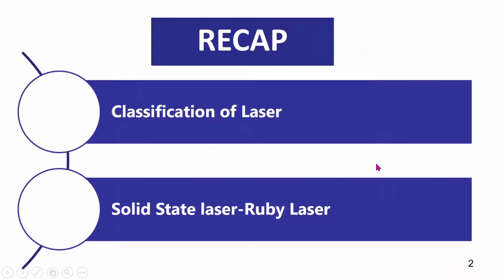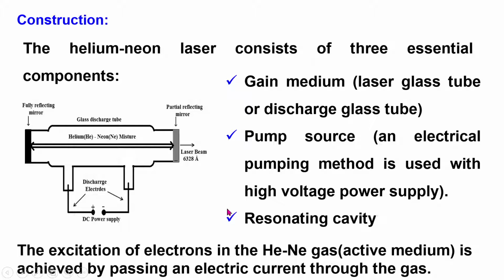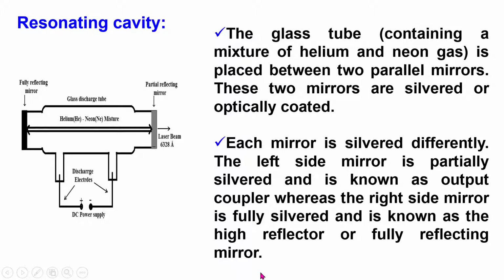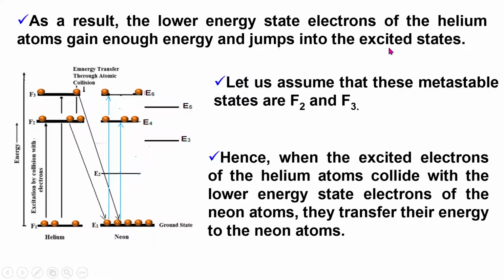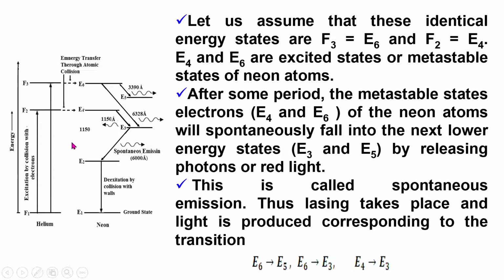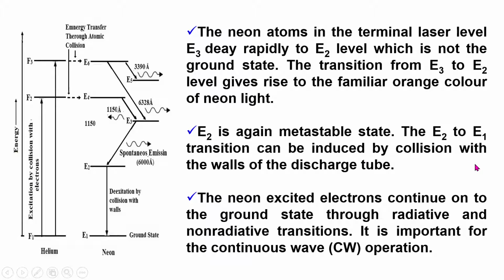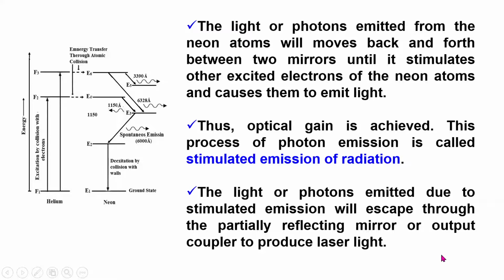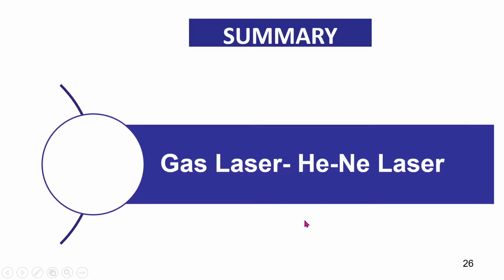T. Y. B.Sc. (Physics)/Sem IV/LASER/Dr. M. K. Deore/Chap 6/ Lec 2/He- Ne Laser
T. Y. B.Sc. (Physics)/Sem IV/LASER/ Lec 2/Liquid Laser-He- Ne Laser